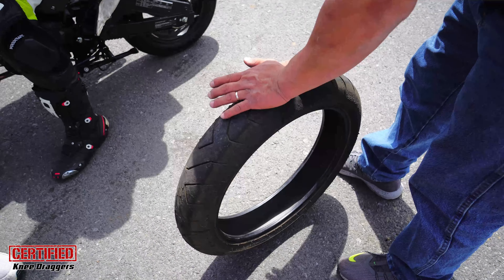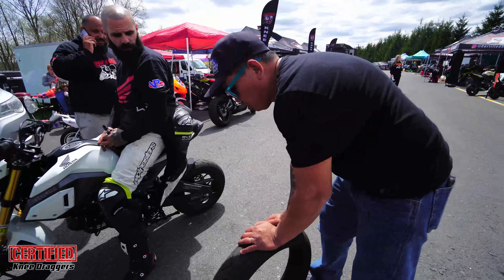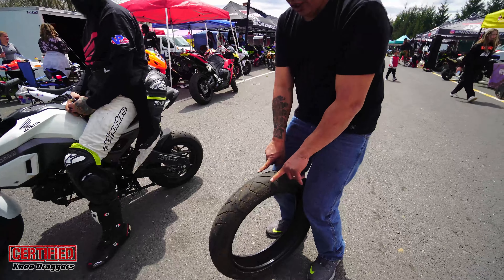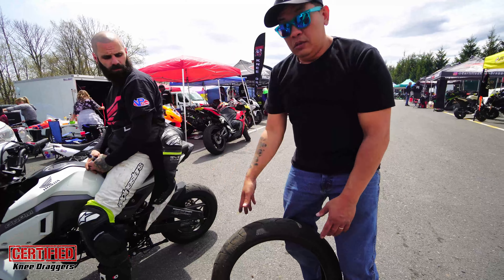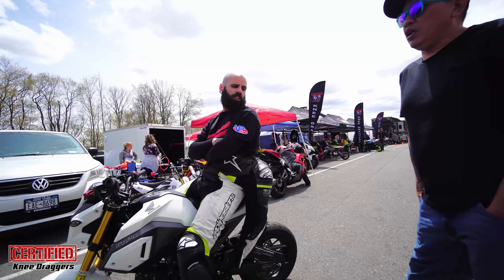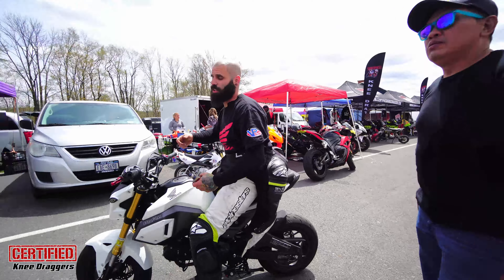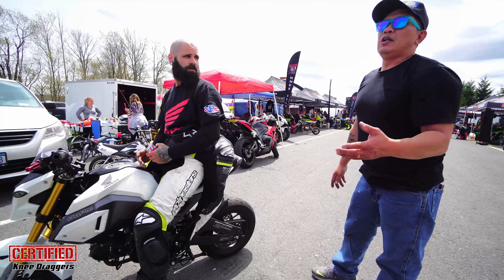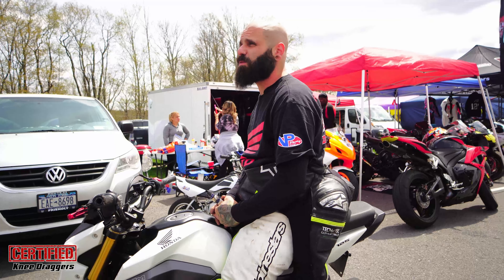NYST: Redneck Charlie and Sal on braking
These guys know their stuff.  Redneck Charlie and Sal school a small group of us on braking and contact patches.  Good info if you are trying to understand the how and why of motorcycle riding.  Check it out.